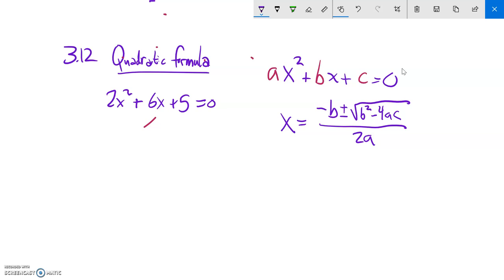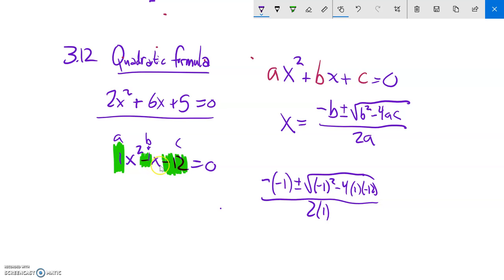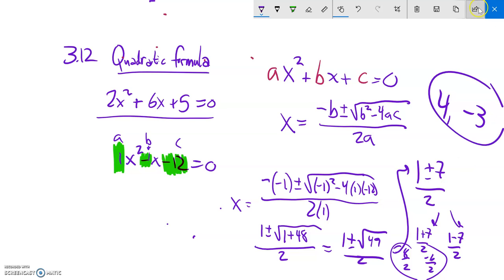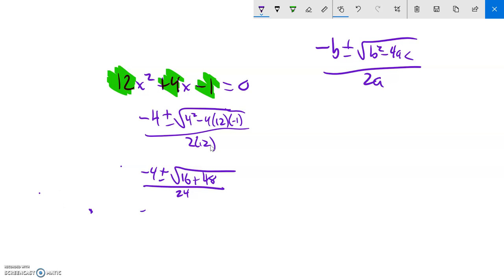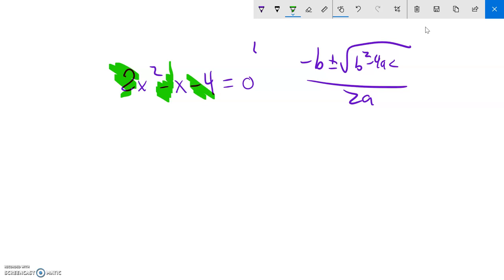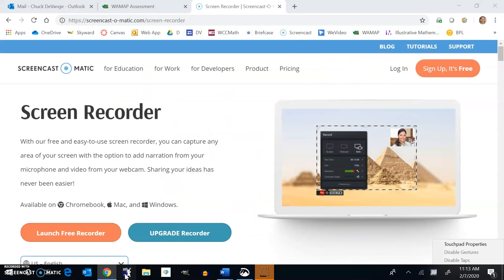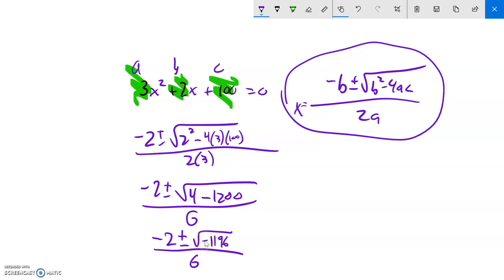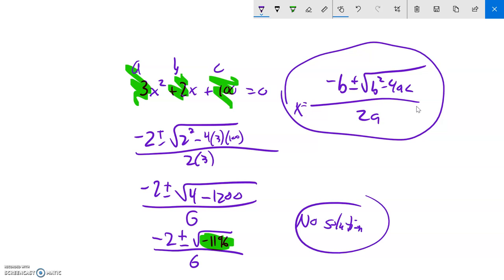m88 3 12